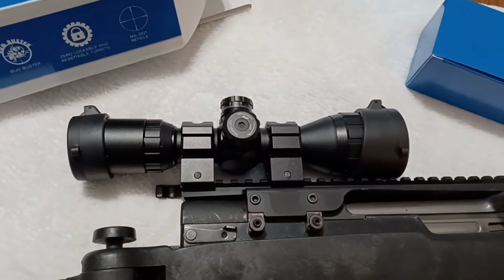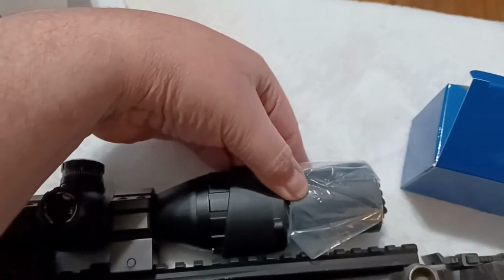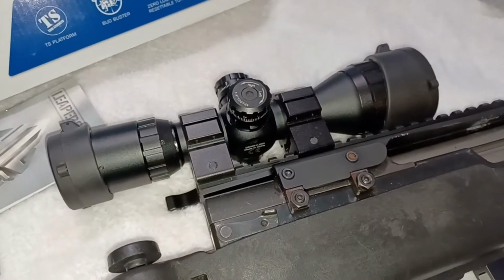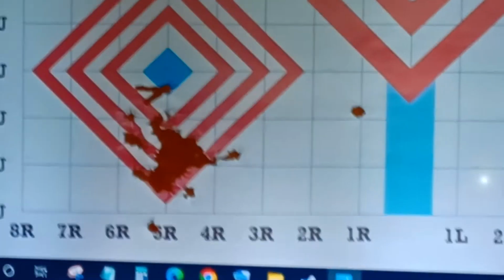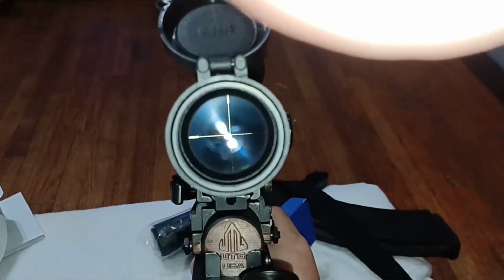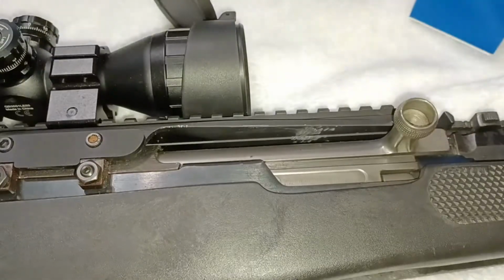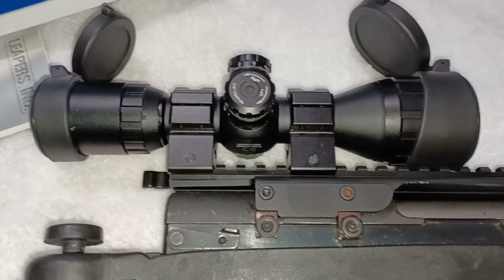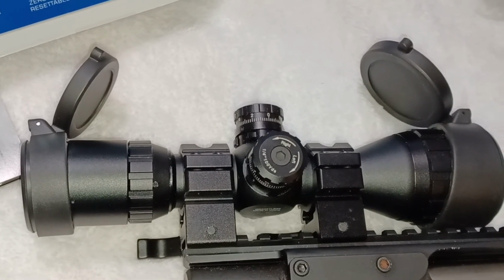UTG Bug Buster 3-9x32 Scope on SKS UTG Pro Rail